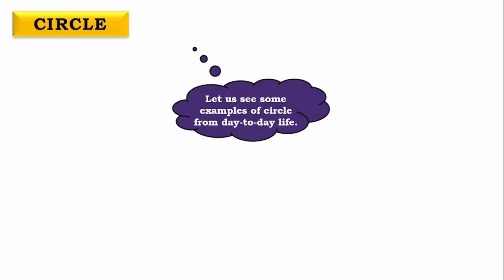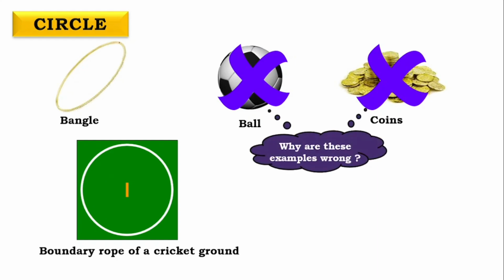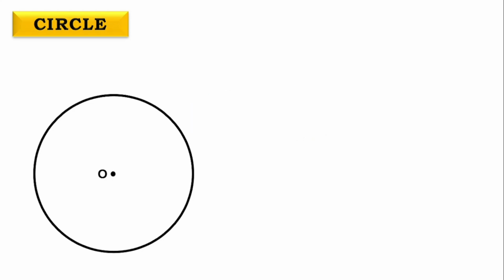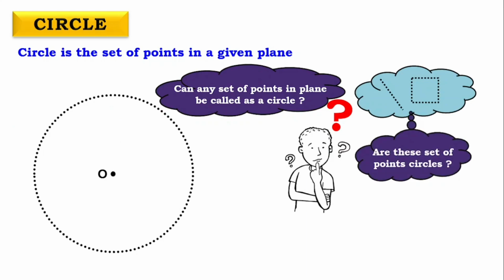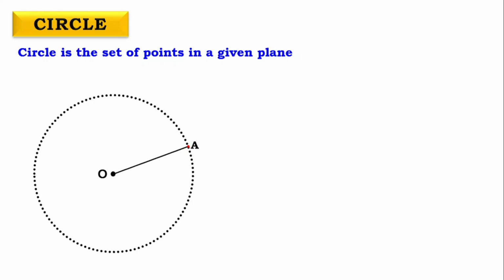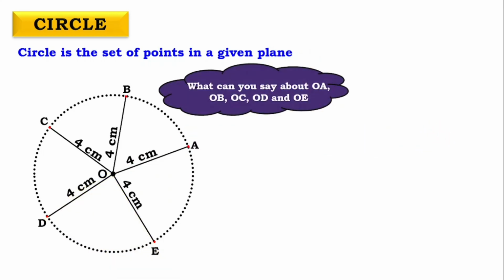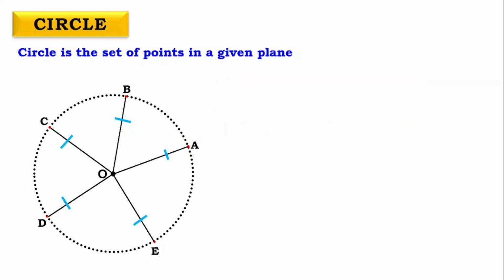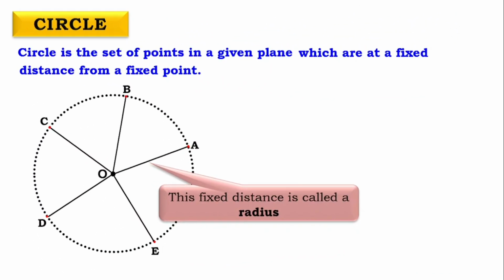WHAT IS A CIRCLE || GEOMETRY || MAHARASHTRA STATE BOARD || CBSE || ICSE || BEST PPT EXPLANATION